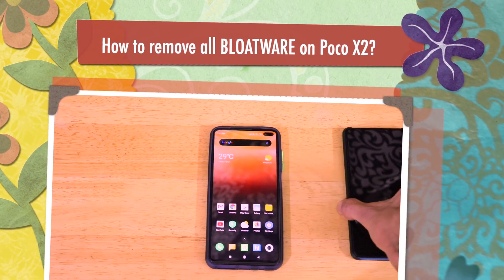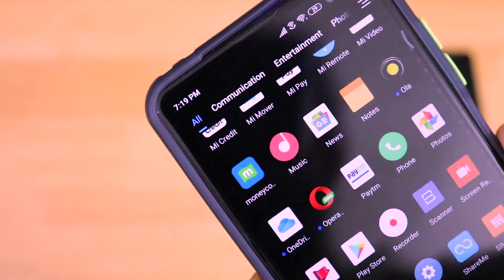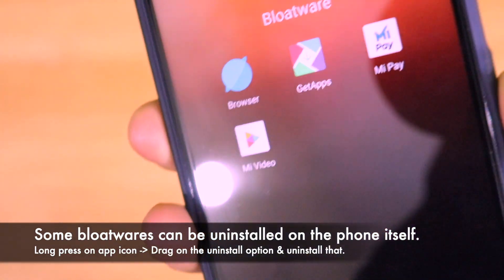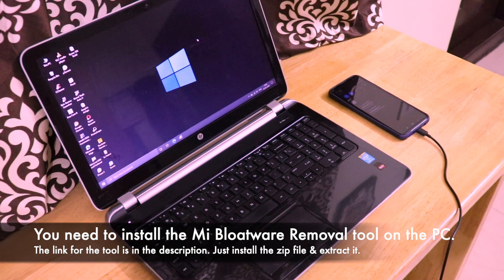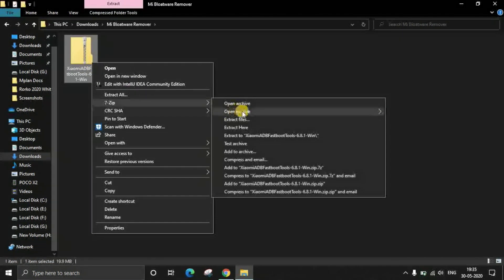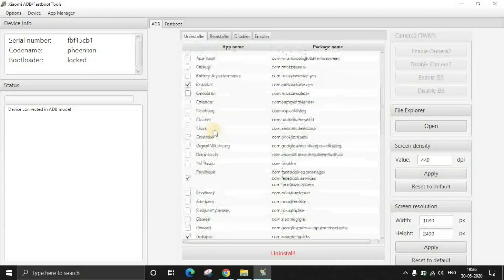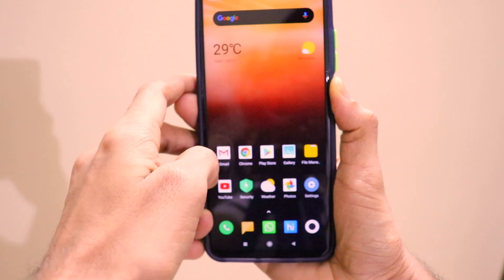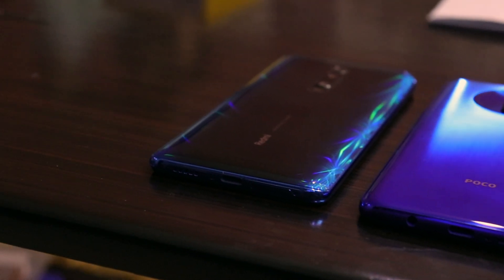How to remove all bloatware from Poco X2 | Uninstall bloatware Poco X2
(Download the zip file for your computer Window or Linux or Mac)

In this video, I have talked about a method by which you can remove all the bloatware from the Poco X2 smartphone.